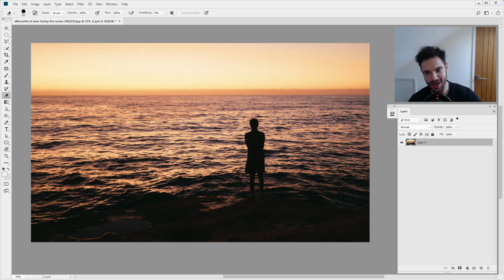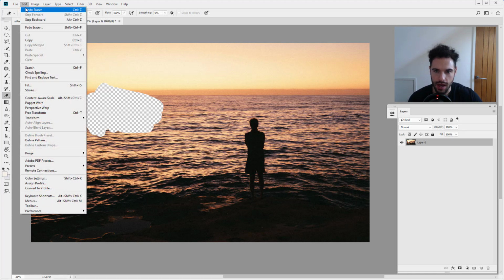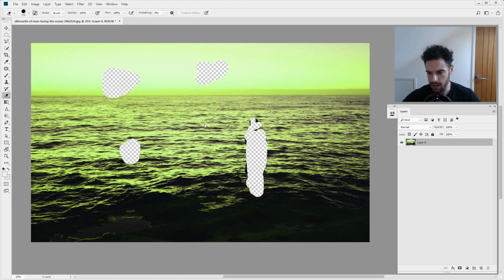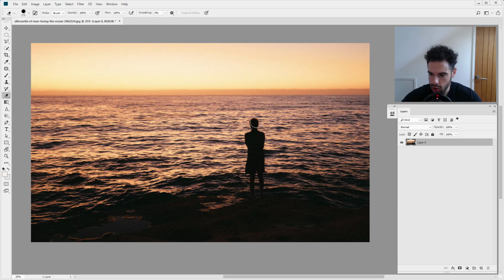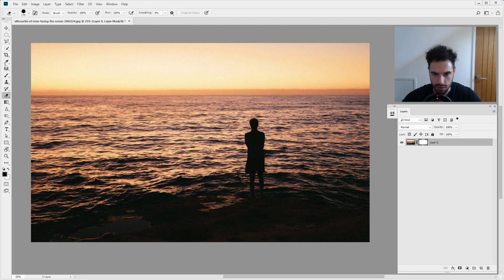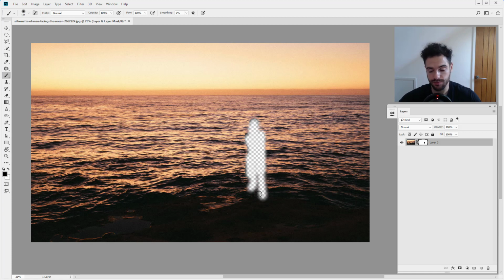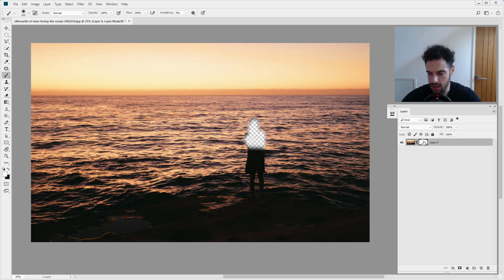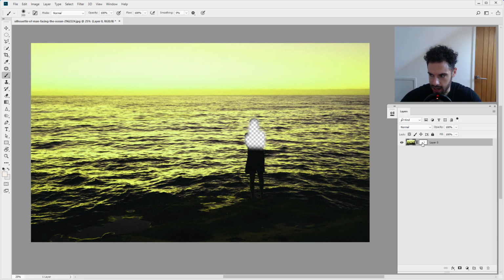Photoshop: Use Layer Mask Instead of the Eraser Tool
In this Photoshop tutorial we are going to show you why you should be using layer mask instead of the eraser tool in a non-destructive workflow